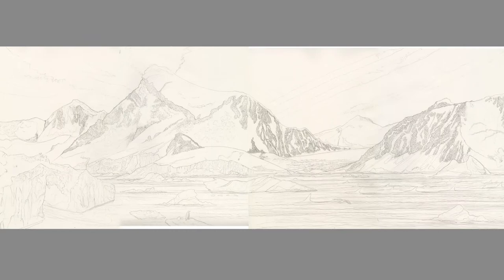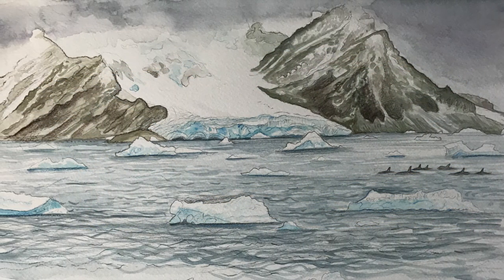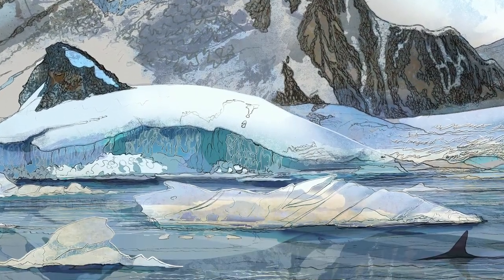How To - Digital Collage - Ice Patrol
This film introduces viewers to my print 'Ice Patrol' and explains a little about how this digital collage was made.

I was fortunate enough to be chosen as the 2017 Antarctic artist in residence by the Friends of The Scott Polar Research Institute. I spent 6 weeks touring the Antarctic peninsula on board HMS Protector with The Royal Navy.

Ice Patrol is a studio work, completed upon my return from Antarctica from my reference material gathered. and for more information about the residency